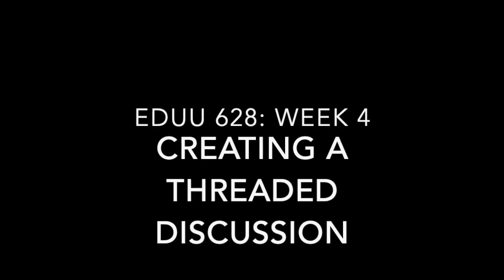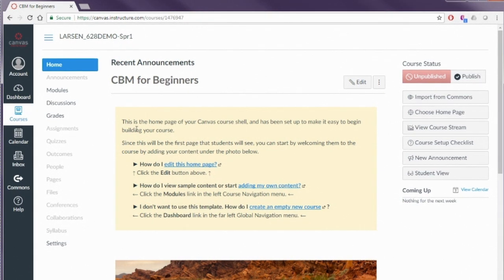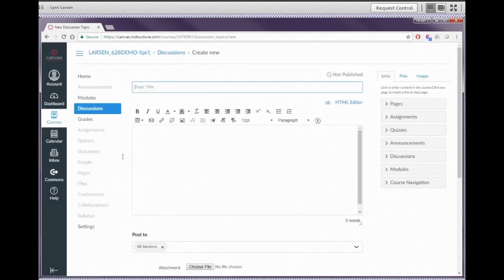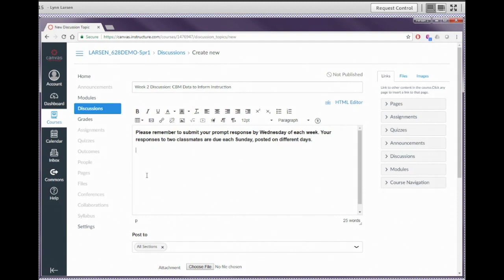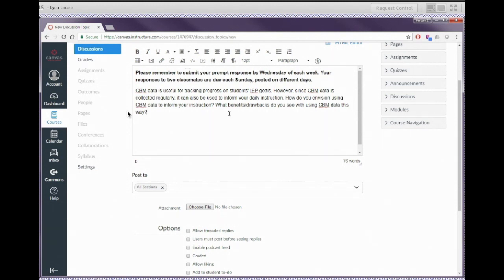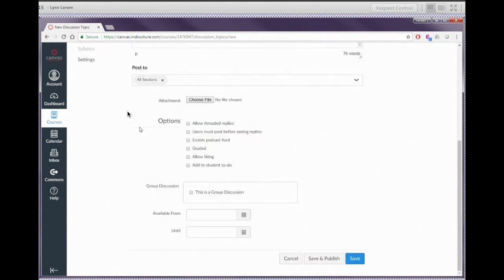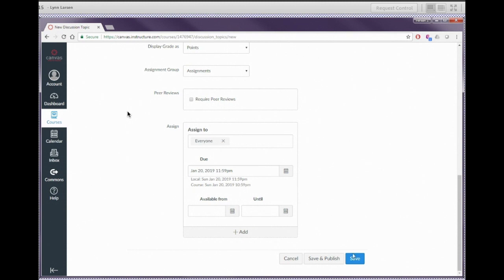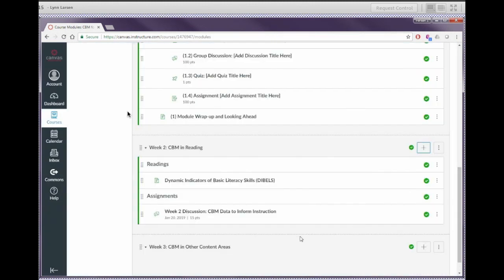Wk 4 - Building/Creating a Threaded Discussion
Here we through both the phsyical steps of creating a threaded chat but also (and arguably more importantly) we discuss/debate the philosphy behind great threaded conversation prompts and dive into actually doing that cognitive work.